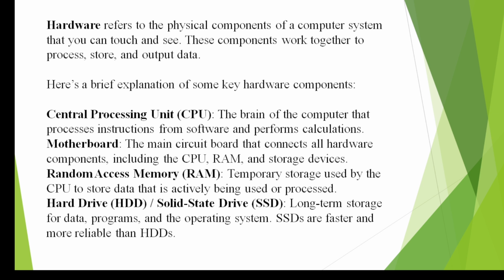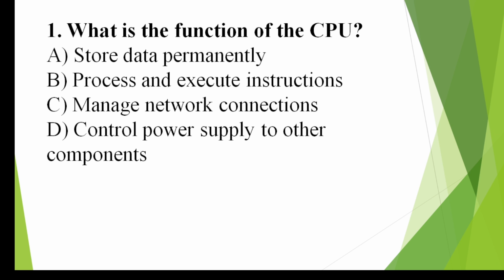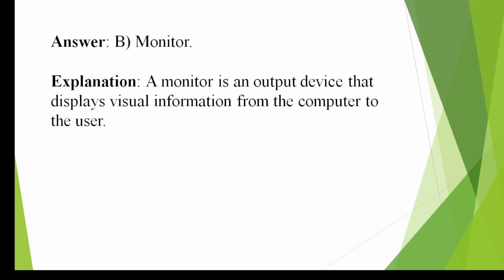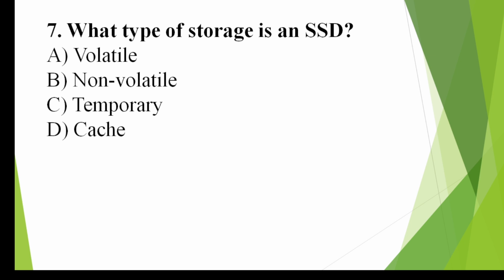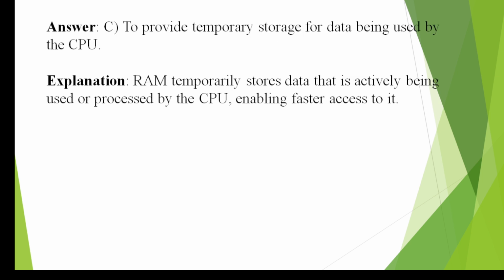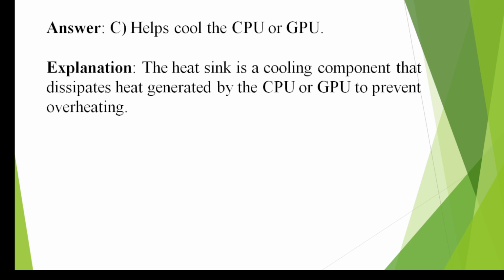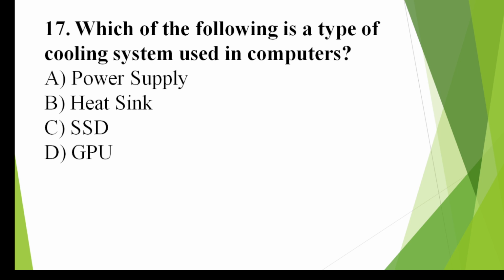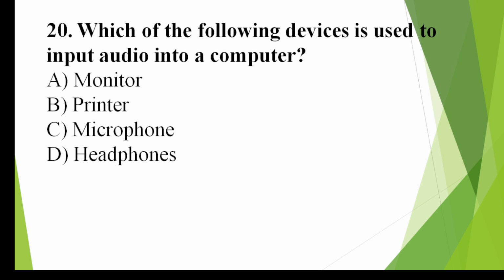Computer Hardware with 20 MCQs